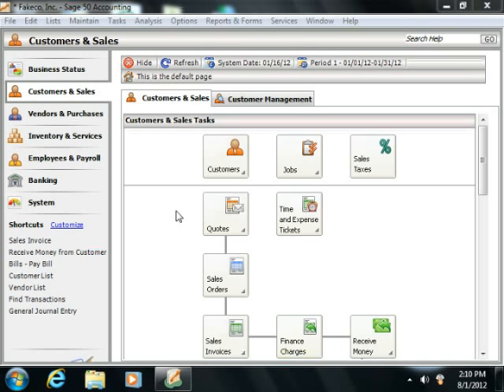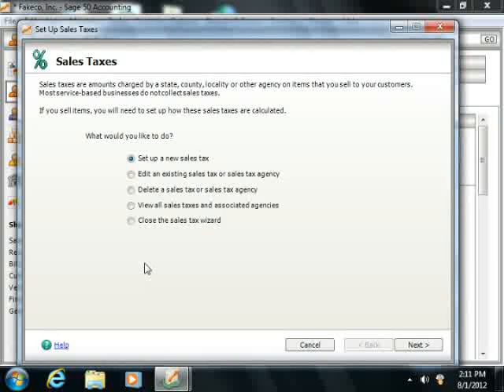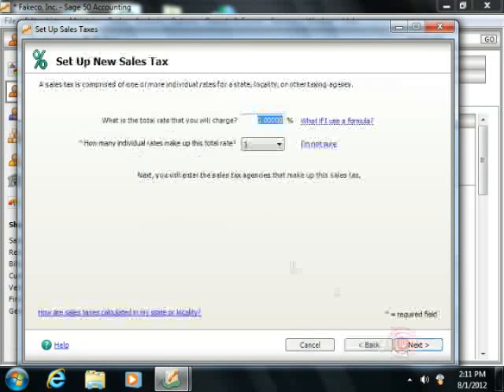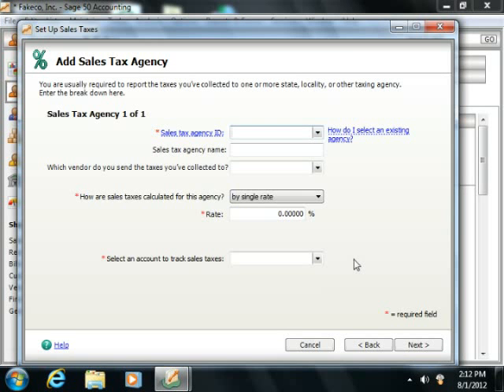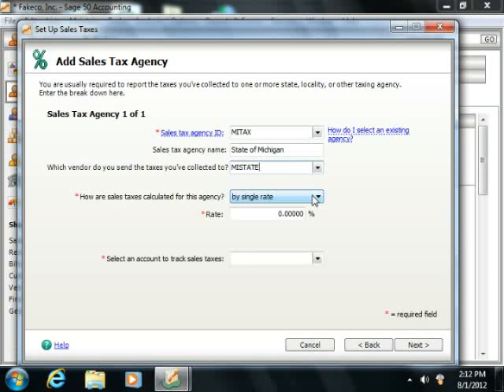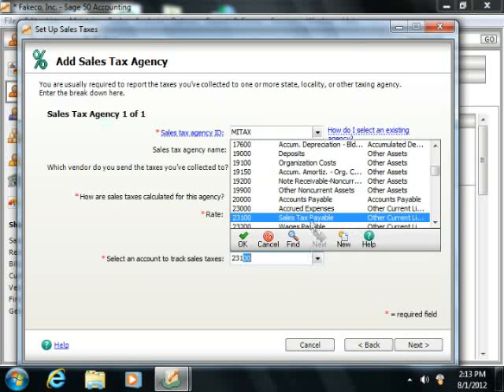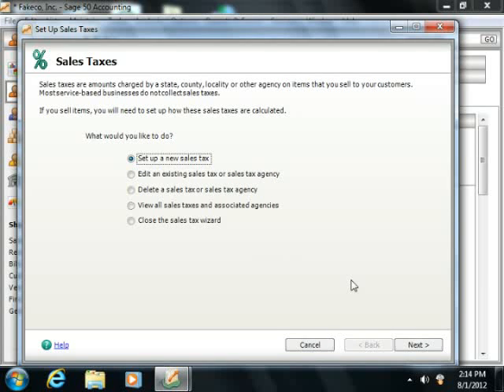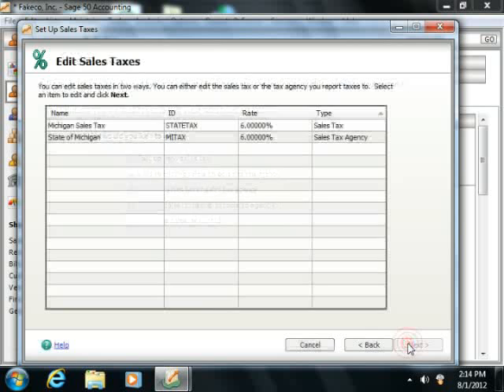Sage 50 Tutorial The Sales Tax Wizard Sage Training Lesson 4.1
Learn about the sales tax wizard in Sage 50 A clip from Mastering Sage 50 Made Easy v. 2013. - the most comprehensive Sage 50 tutorial available. Visit us today!